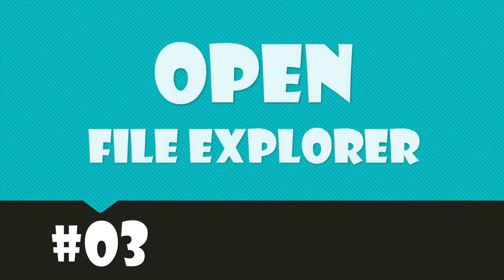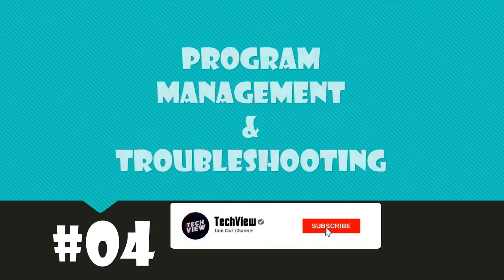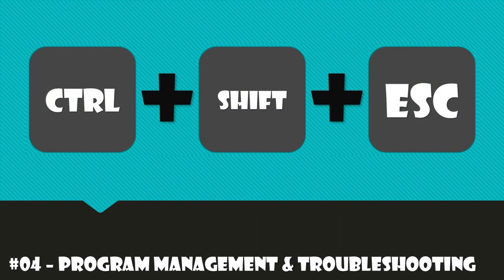05 Amazing Keyboard Shortcuts